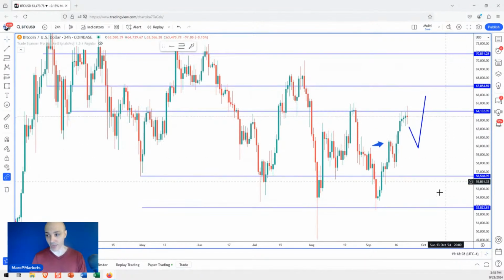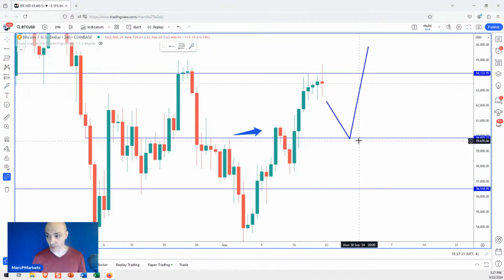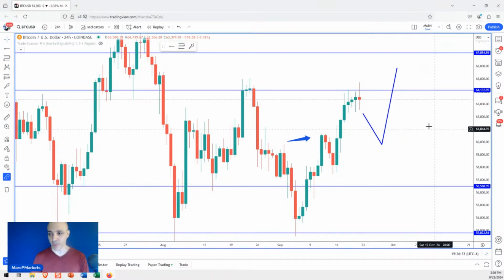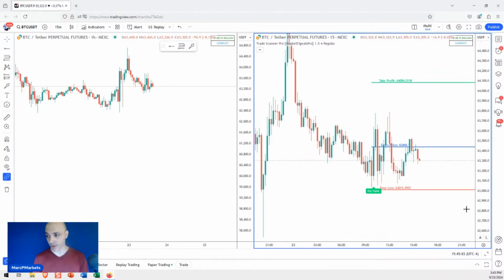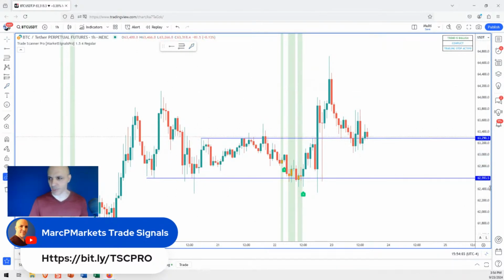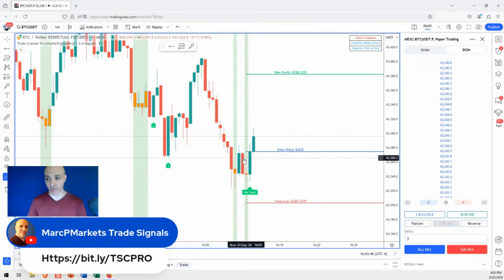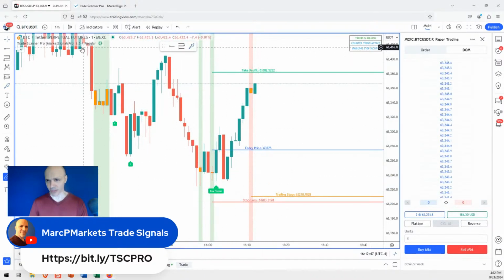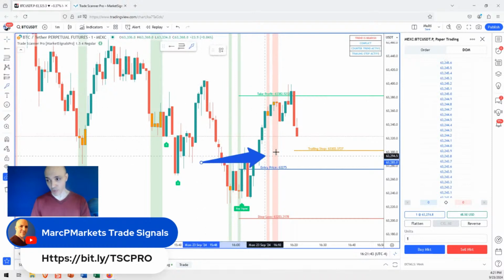Bitcoin: Analyzing Candlesticks By Price Location + New Signals [Trade Scanner Pro]